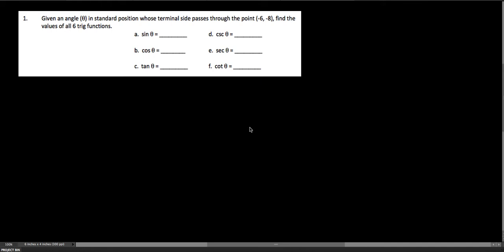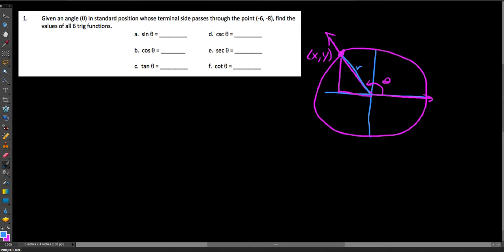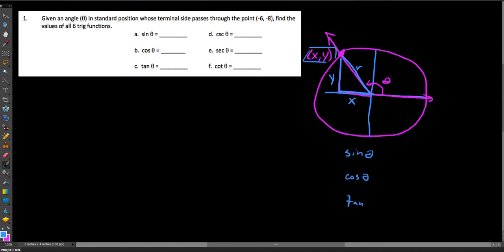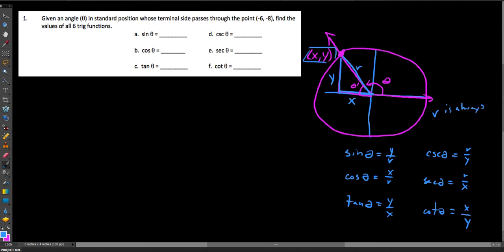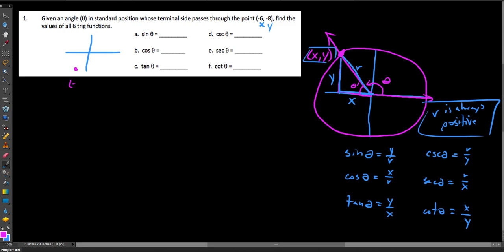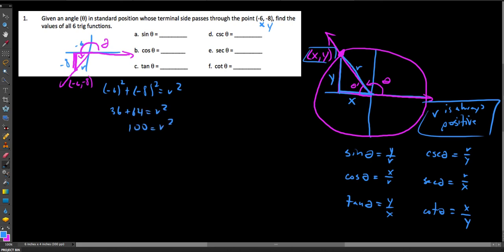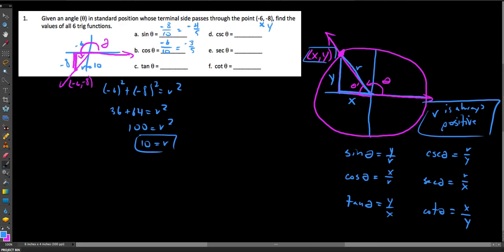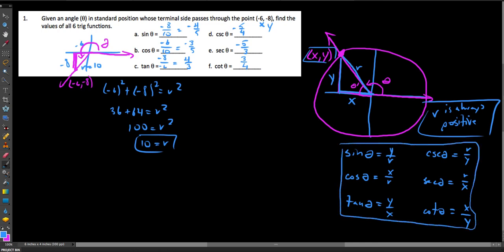Study Guide 1, Using the definition of the trig functions